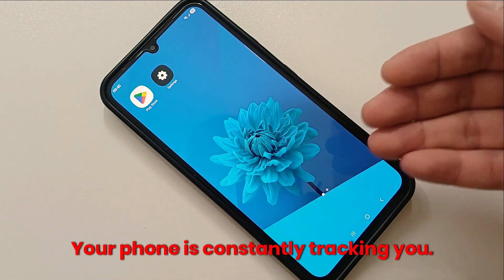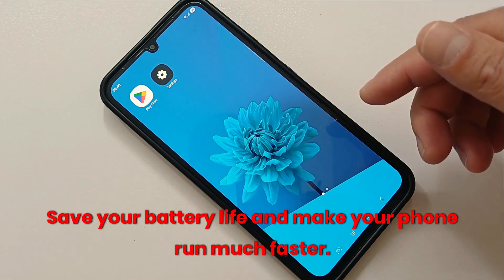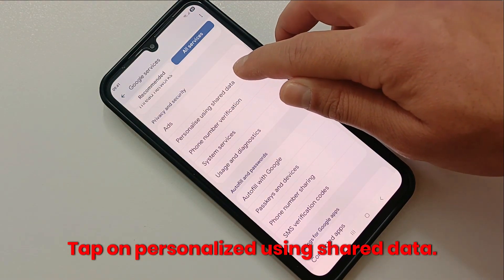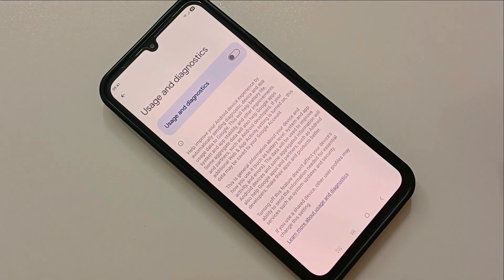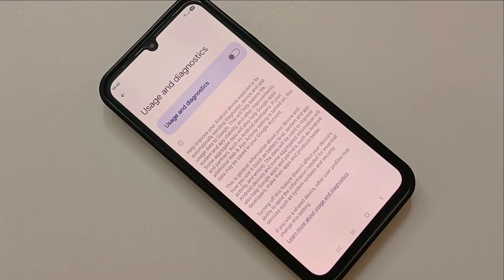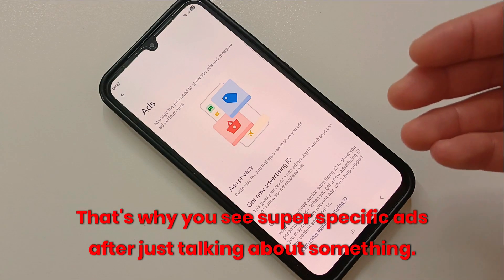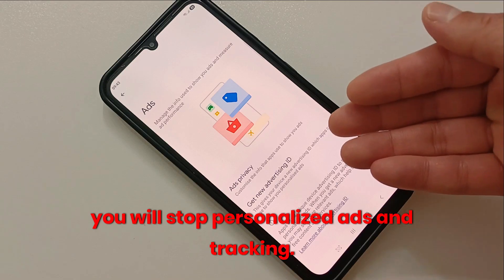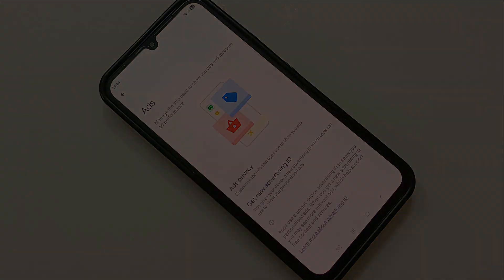Your Android Phone Is Tracking & Listening! (Turn These Settings OFF Now)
Your Android phone may be tracking you, listening to your conversations, and even spying on your activities. In this video, I’ll show you the Android settings you MUST turn off right now to protect your privacy and stop phone tracking. Learn how to stop Android apps from spying, how to stop your phone from tapping your calls, and how to protect your data from Google and other apps.

Topics covered in this video:

How to stop your Android phone from listening to you
How to know if your phone is hacked or tapped
How to stop tracking on Android phones (Samsung, Xiaomi, Oppo, Huawei)
How to disable Google tracking and spying
How to protect your privacy and battery life

If you value your privacy, watch this video till the end and turn off these hidden Android settings now!

Welcome to App Explorer!

Discover the best apps for your mobile devices in this video. From trending Android and iOS apps to hidden gems, we simplify technology to bring you closer to what matters.

📱 What we cover:

App reviews and tutorials.
Features explained in simple terms.
How to make the most of your favorite apps.

💡 Got a suggestion or an app you love? Share it in the comments below!